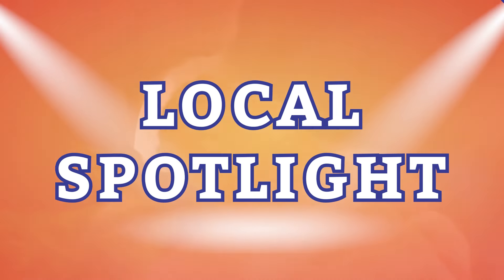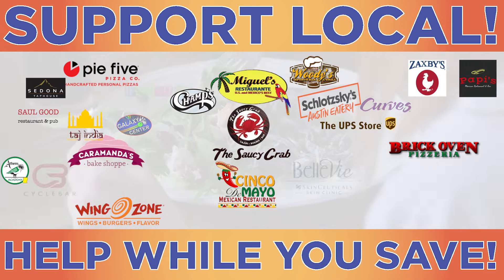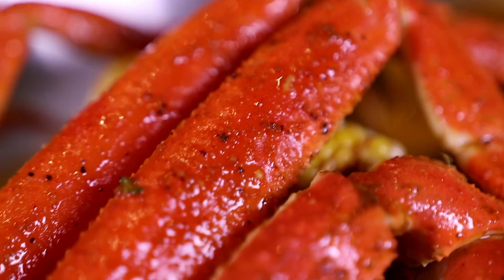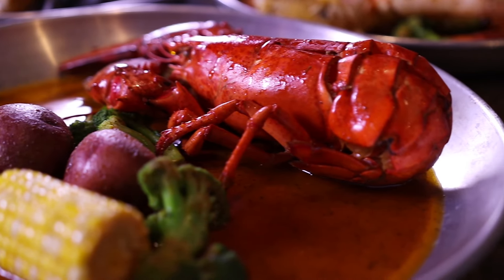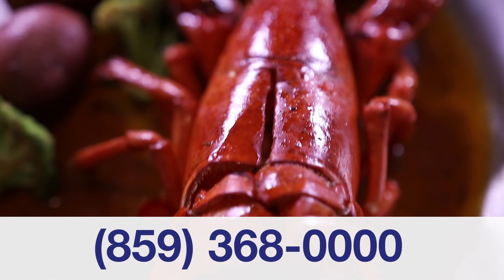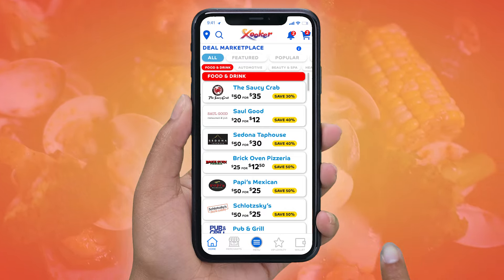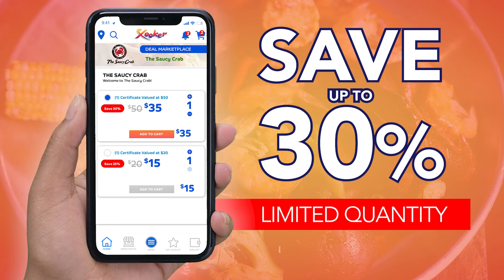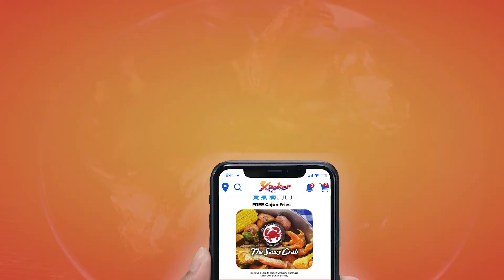The Saucy Crab in Lexington, KY- Delicious Seafood AND Hibachi!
With Xooker's free app, you can get a coupon for $5 off your purchase of $25 at The Saucy Crab! You can also save 30% with Xooker's deal marketplace and buy a $50 certificate for only $35! That's a FREE $15!!  Try their tasty seafood or delicious hibachi! Give The Saucy Crab a try if you're in the Lexington area!